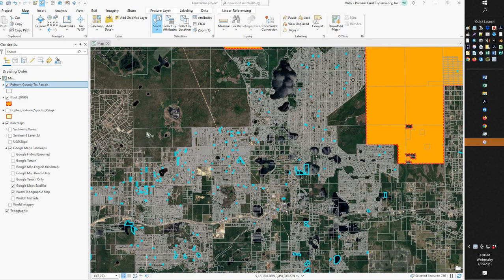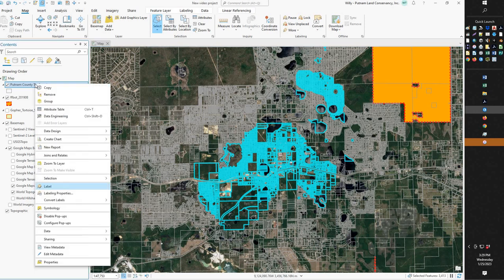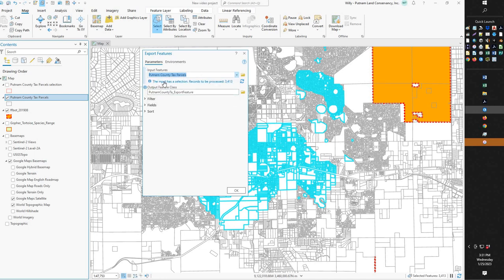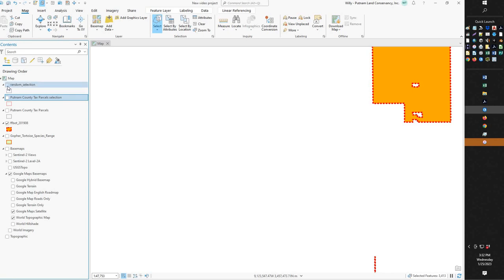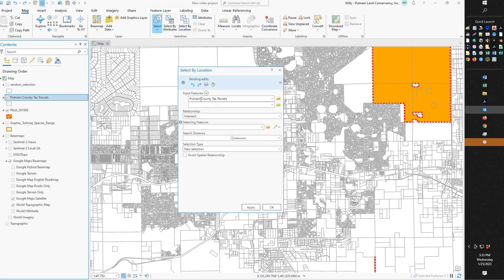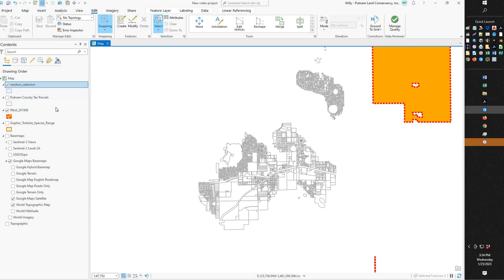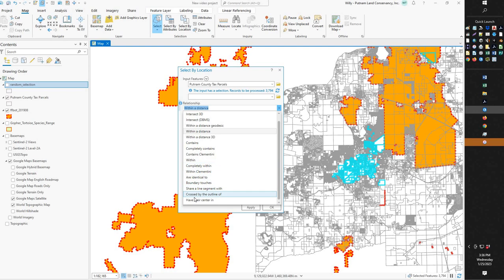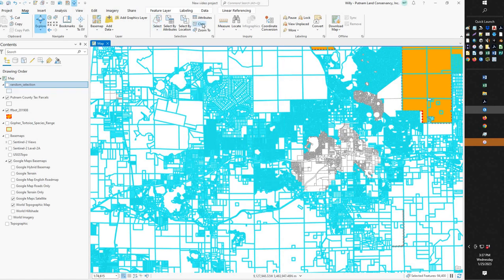ArcGIS Pro - Selecting parcels and Advanced Selection